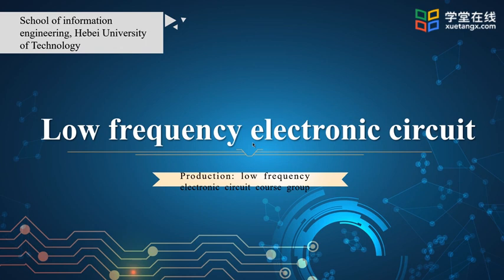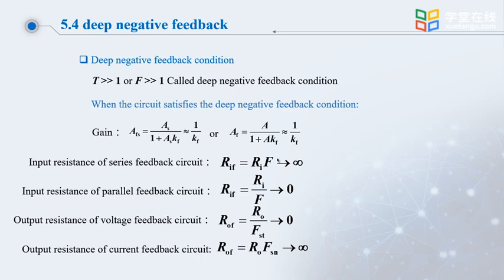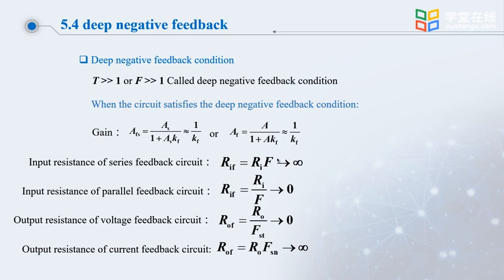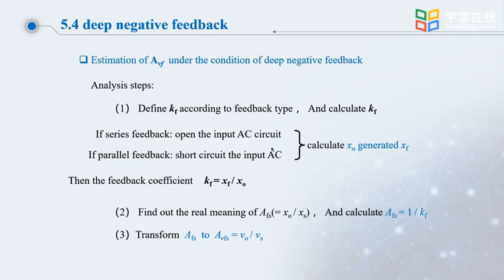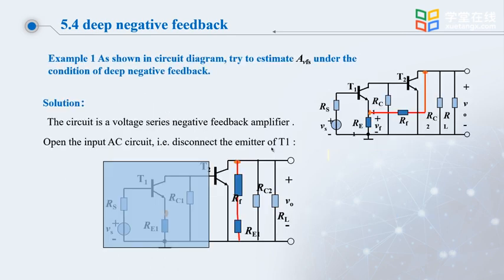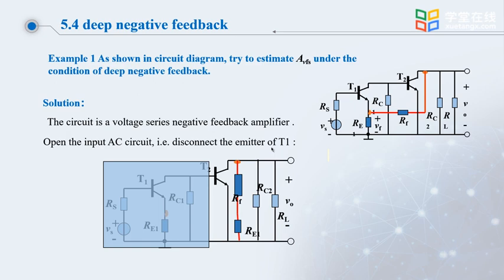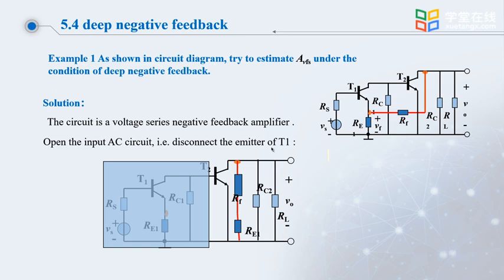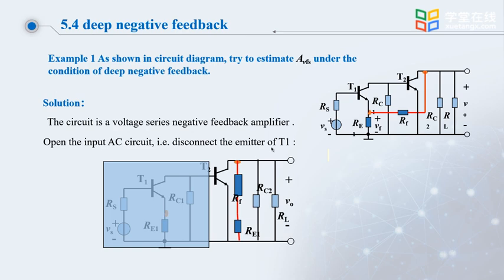5.3 Negative feedback amplifier 1